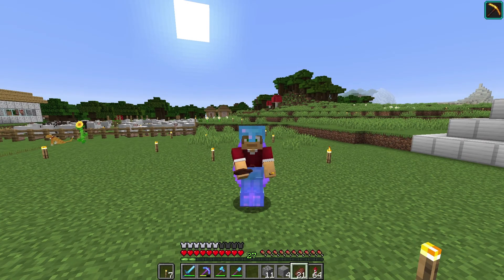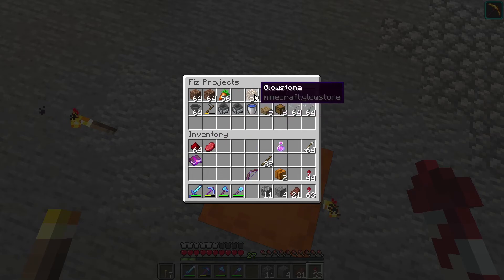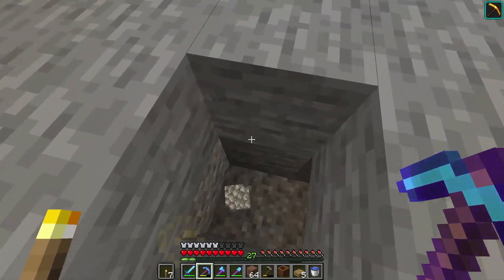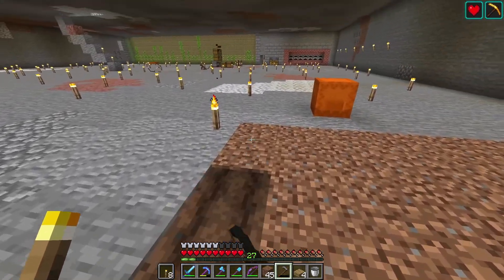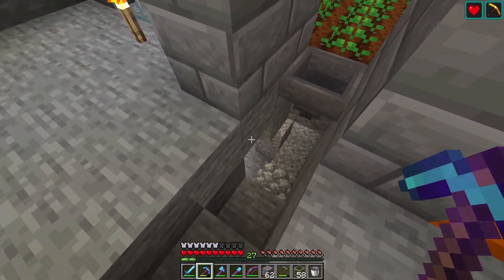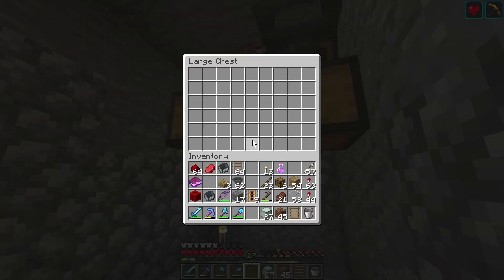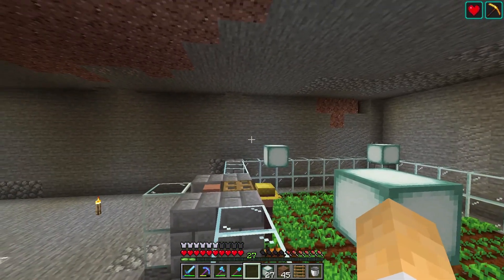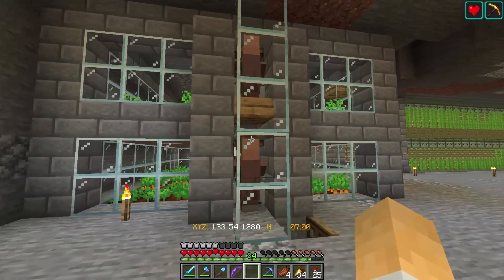Lucidity: CARROT FARM! (Minecraft 1.15.1 EP 8)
Happy New Year All!

In this episode we create an automatic carrot farm. Should I do a potato farm too??? Try and stop me!

Going to be streaming soon.

Playing Vanilla Minecraft on a 1.15.1 server.